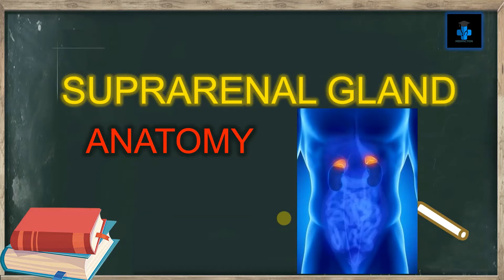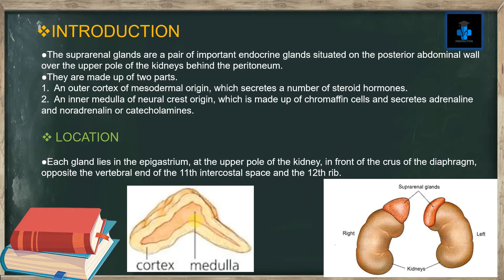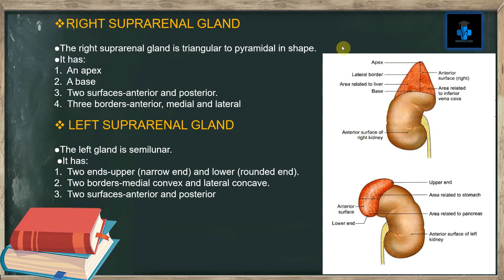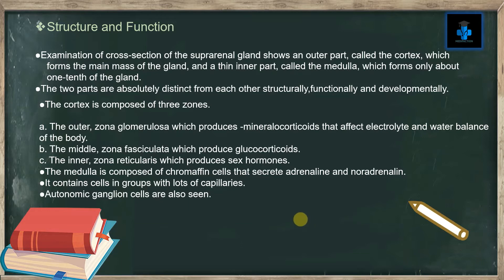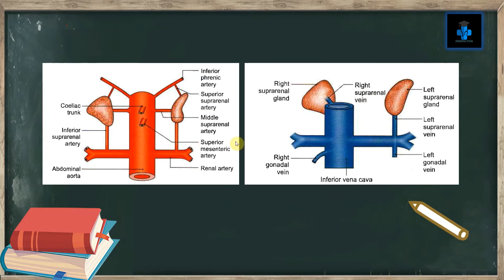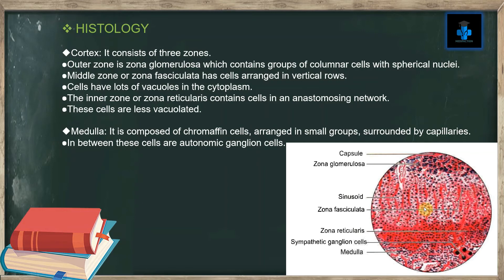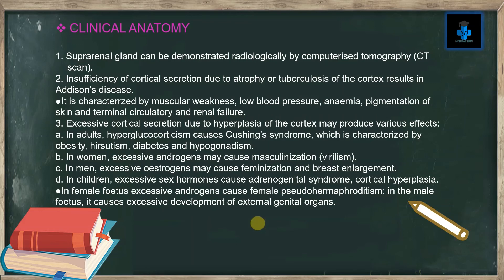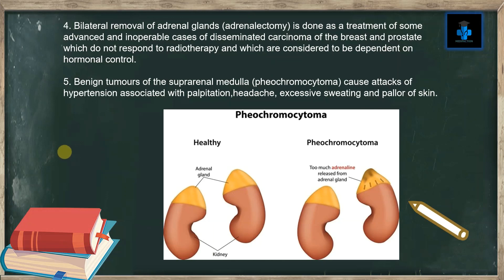Adrenal gland| anatomy| simple| detailed| clinical| easy learning| diagrams | histology| for exams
In this video, we will be learning about adrenal gland. We will see about the location and the dimensions ,sheaths, We will see about each adrenal gland and  development structure and function, blood supply , nerve supply and more . Happy learning.